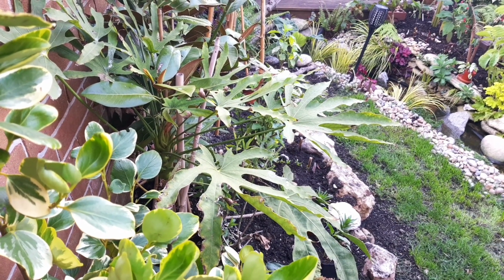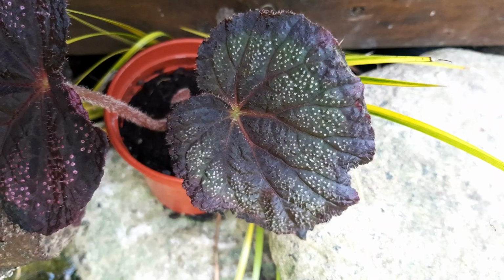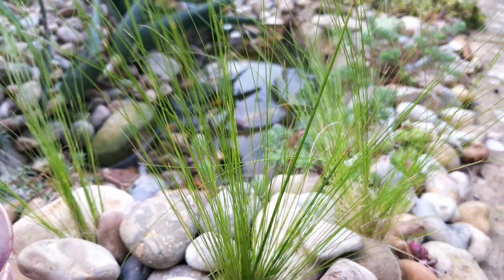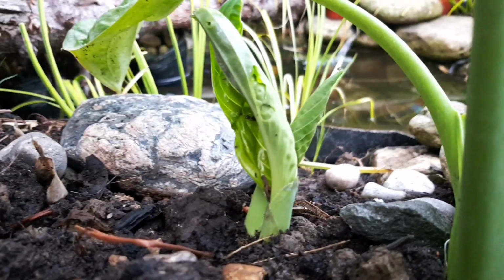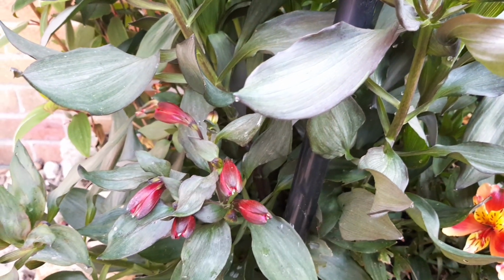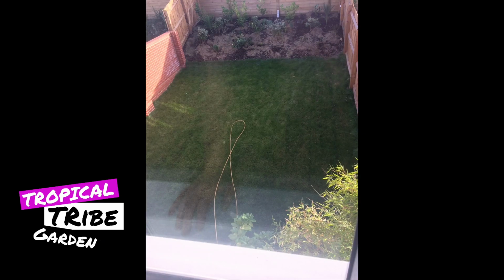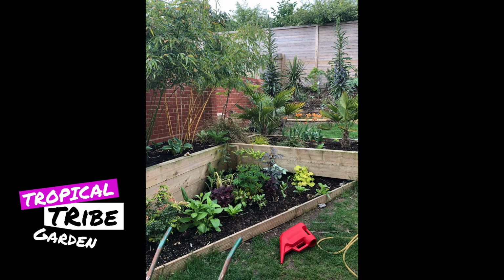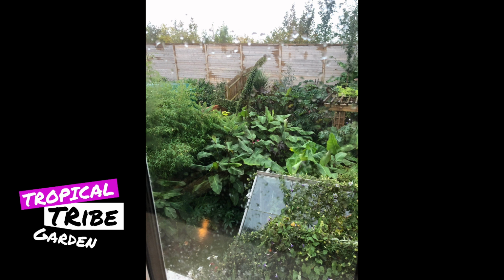Succulents & houseplants outside - Tiny Tropical Garden 12 Season 3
I tidy up the dry succulent bed at the top of the tropical stream. My tropical houseplants are moved outside to start acclimatizing to their summer life outside in the tropical garden. I also take the opportunity to spend some time rearranging some edging stones around the raised bed in my tiny tropical garden.

This weeks Tropical Tribe garden was sent in by Stewart from Swindon. He transformed an unpromising garden attached to a new build property into his ow tropical patch of paradise. Using Echiums, Bamboo and Bananas for height with a lush selection of flowers and ground cover plants, Stewart did a fantastic job!

🙂 USEFUL LINKS FOR THE TROPICAL TRIBE 🙂

👍PRODUCTS I USE IN MY TROPICAL GARDEN 👍

🌴 FERTILISERS:
• Chicken manure pellets
• Liquid seaweed
• Fish blood and bone
• Houseplant food

🌴PROPAGATING SEEDS & CUTTINGS:
Windowsill Propagator
Heat Matt

POTTING UP:
• Eco pots
• Plant labels

🌴STREAM WATER FEATURE:
POND PUMP
LINER & UNDERLAY
WATER PIPE

🌴TROPICAL STYLING:
Solar flame torch
Solar Fairy light
Bamboo screening

🌴 TROPICAL GARDENING BOOKS:
Kew Tropical Plant identification
Hot Plants For Cool Places
Big Leaves for Exotic Effect